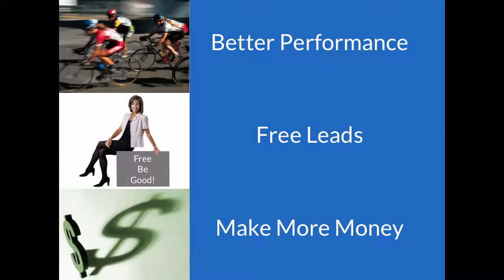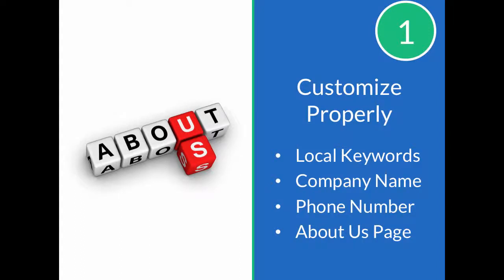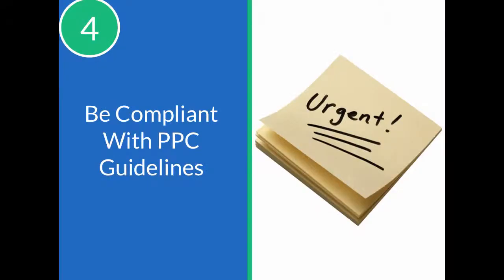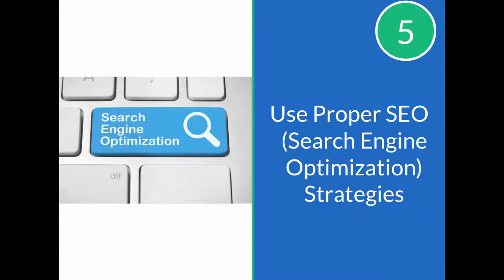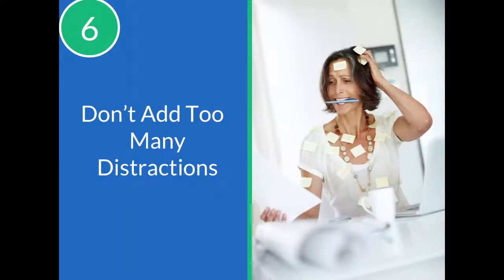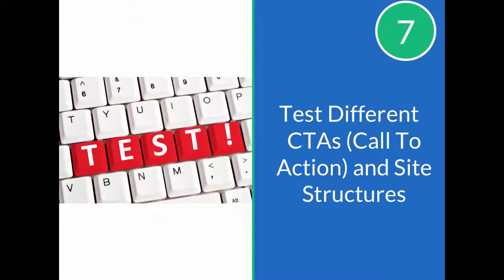Lead Gen Consultant Training 7 Things You Must Do To Maximize Your Lead Gen Sites